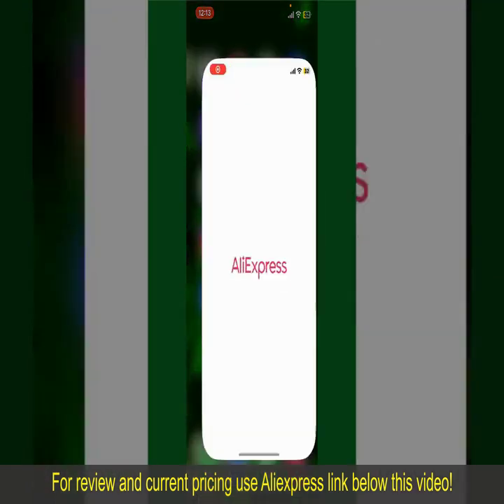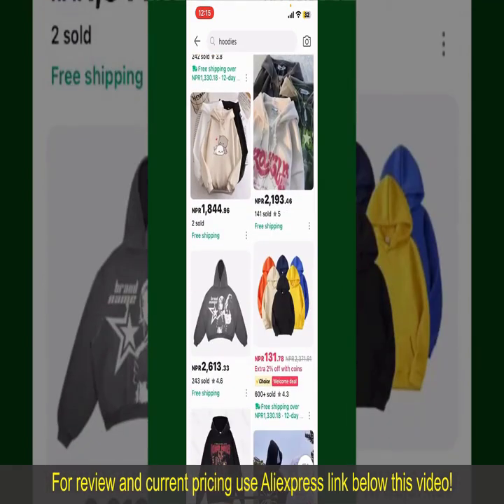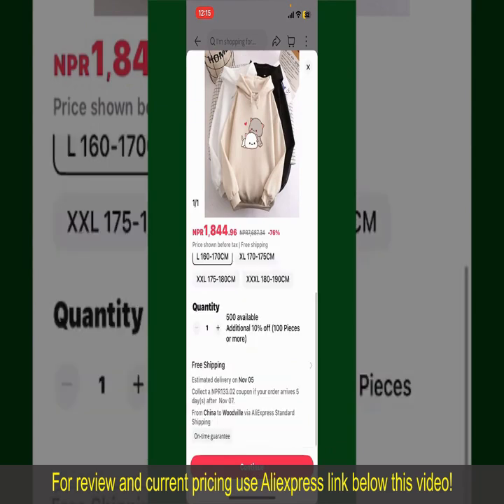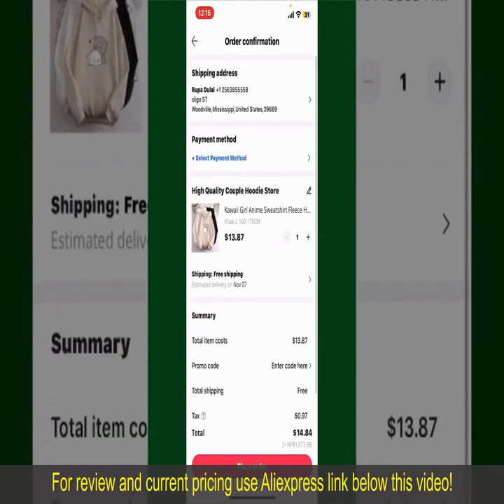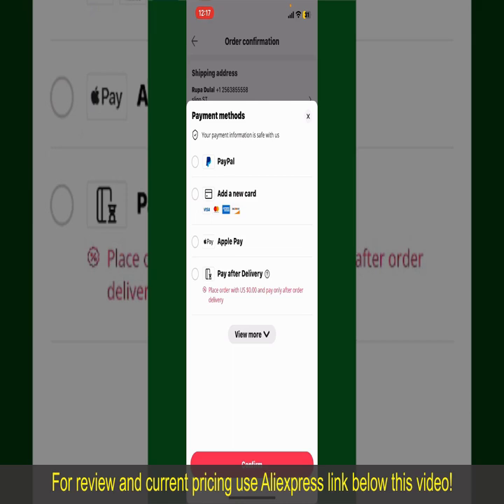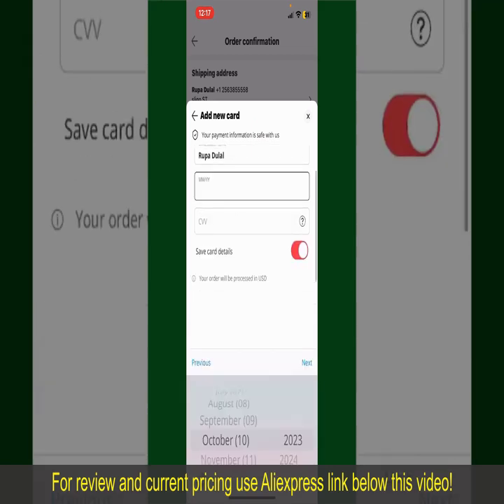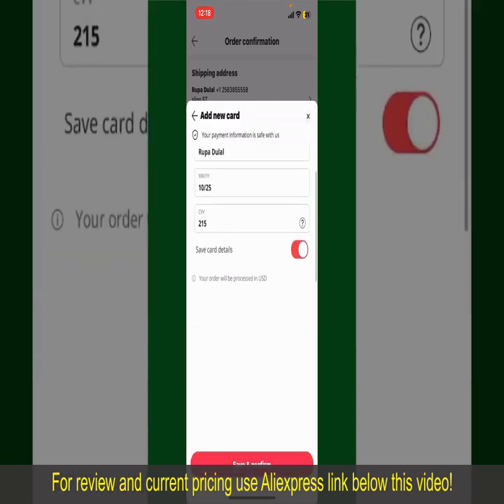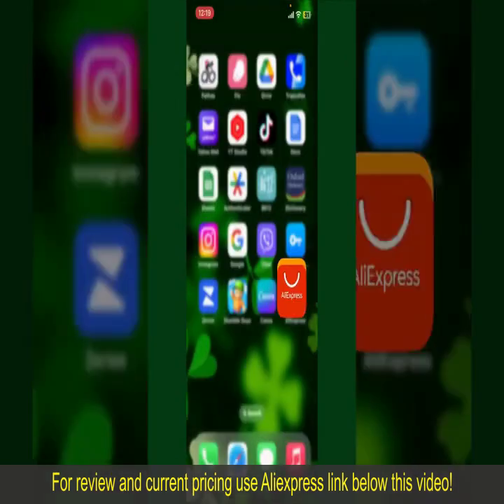Review Android 14 CarPlay Screen for BMW X3 F25, X4 F26 2024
Radio Android 14 ID8 For BMW X3 F25 / X4 F26 CIC NBT Car Player Multimedia Navigation Carplay Auto 1920*720P

Check the price or purchase in the

The Android 14 CarPlay Screen for BMW X3 F25 and X4 F26 models replaces your factory display with a high-resolution touchscreen running on the latest Android OS. This upgrade provides access to a wide range of apps from the Google Play Store, including navigation, streaming services, and more. It supports wireless Apple CarPlay and Android Auto, enabling seamless smartphone integration. The screen retains all original vehicle functions and supports steering wheel controls. Installation is designed to be plug-and-play, requiring no wire cutting. Enhance your BMW's infotainment system with this modern multimedia solution for a connected and convenient driving experience.